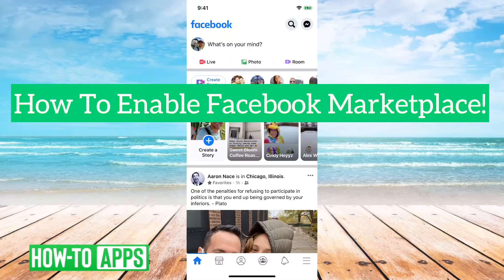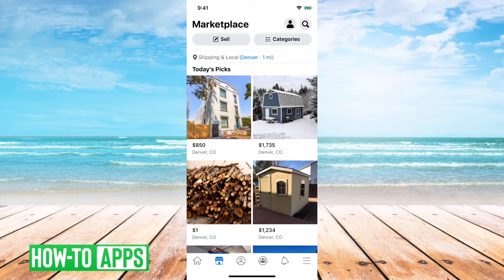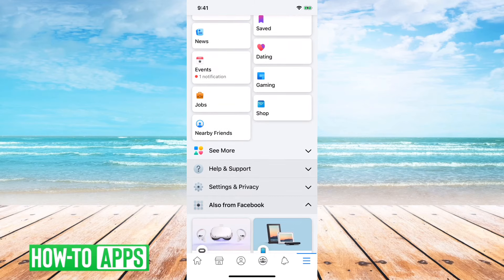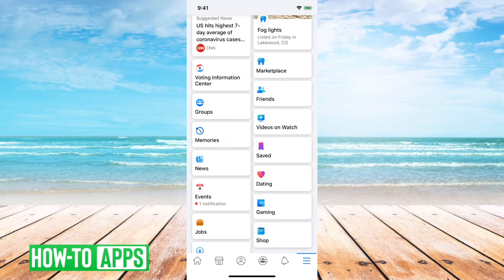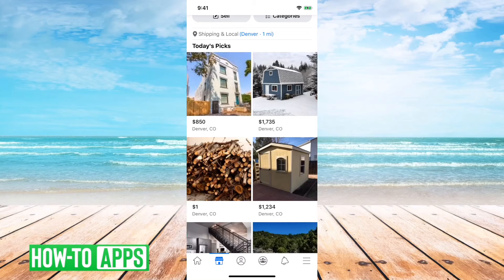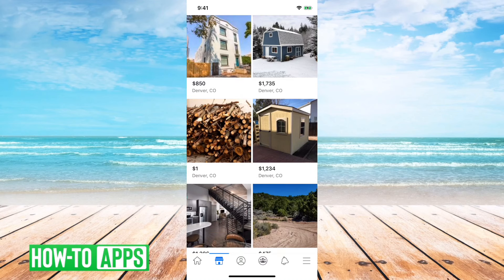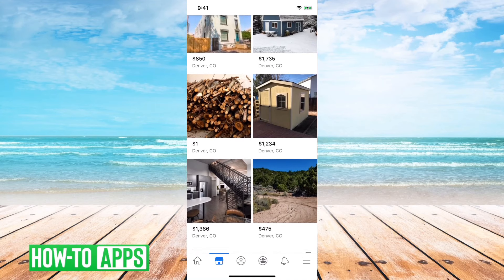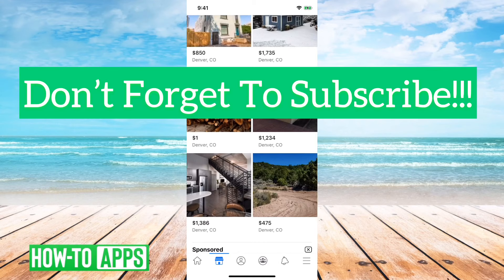How To Enable Facebook Marketplace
Facebook's Marketplace is a great way to find used things to buy or trade or sell in your local community. However, sometimes the Marketplace button is hiding from the home screen. Also, there are some requirements that limit who can use Marketplace based on location, language, age, etc. In this video, I'll walk you through everything to get you up to speed and using the Marketplace quickly!